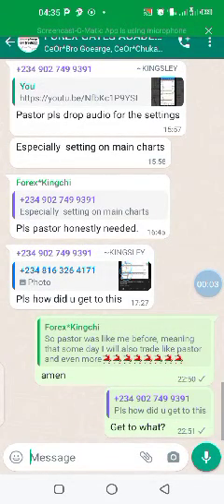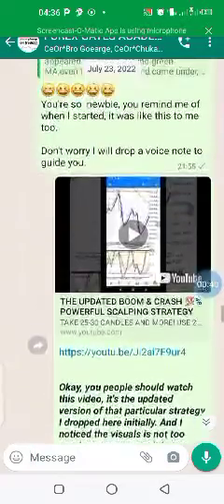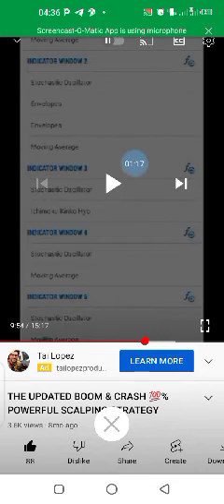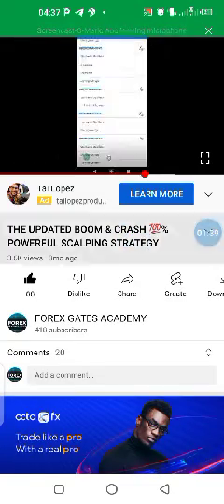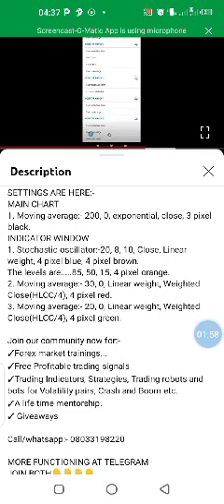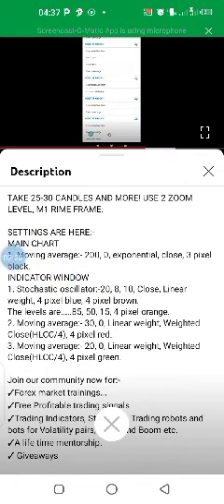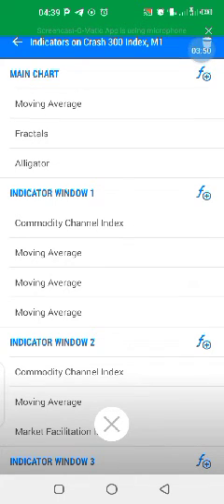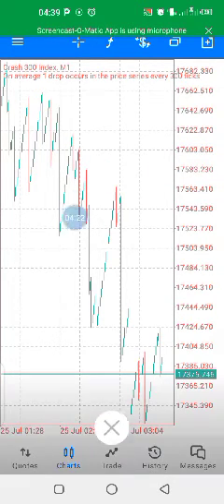SETTING YOUR MT5 WITH INDICATORS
This is how to set your mt5 with set ups or indicators.

✓Forex market trainings...
✓Free Profitable trading signals
✓Trading Indicators, Strategies, Trading robots and bots for Volatility pairs, Crash and Boom etc.
✓A life time mentorship.